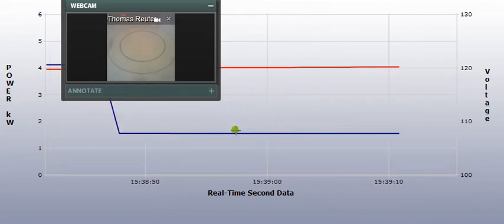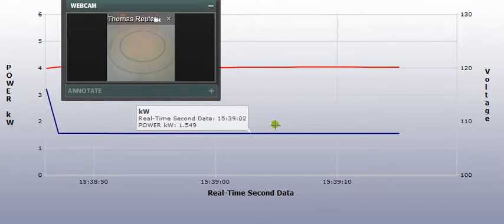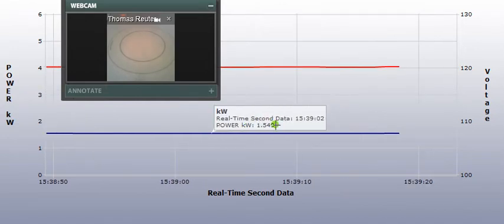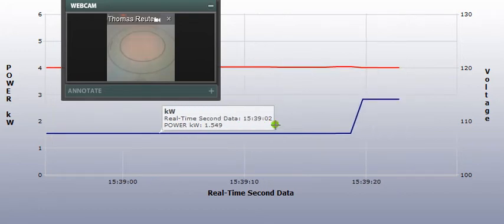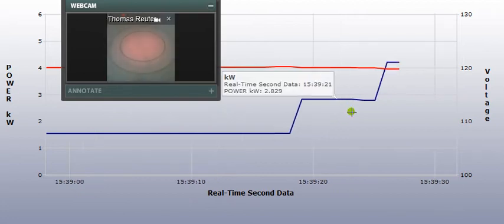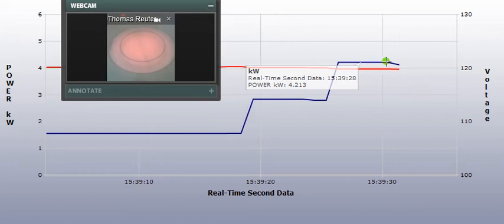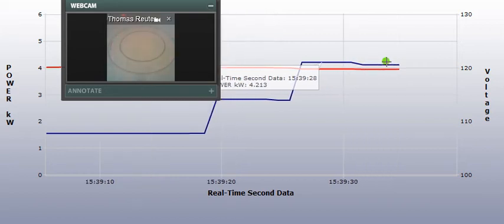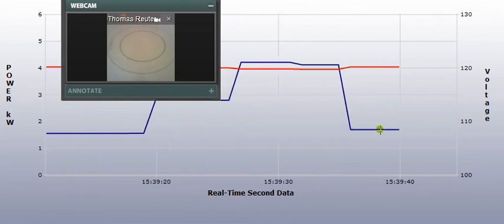Powermeter - Kilowatts From Stove - The Energy Detective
Powermeter example - The Energy Detective.  Using a powermeter to see how many kilowatts an electric stove is using while it's cooking.